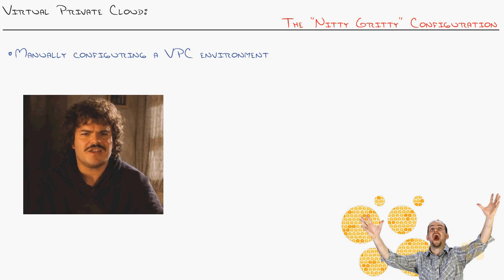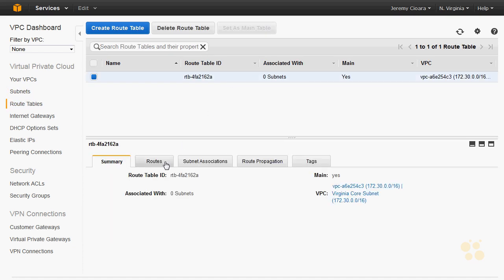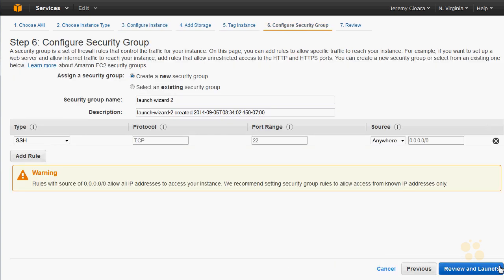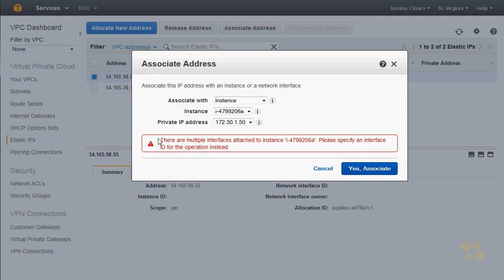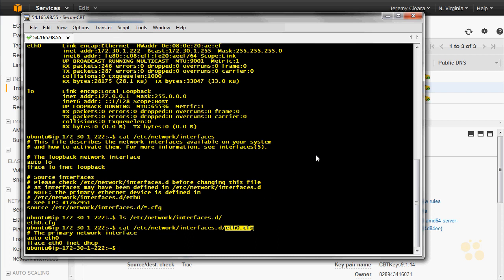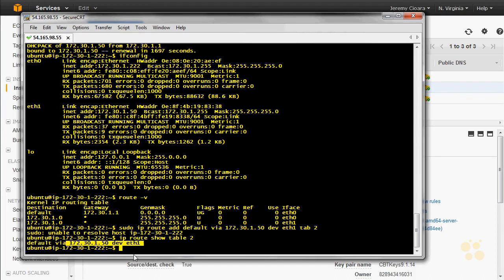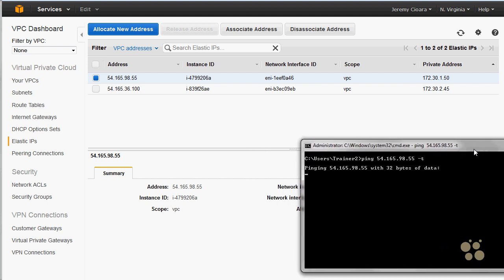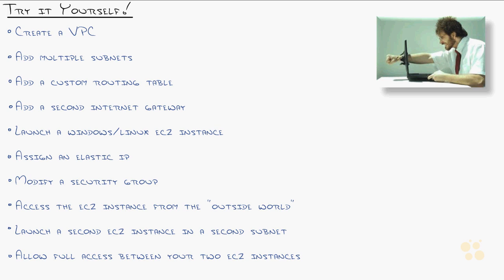VPC The Nitty Gritty Configuration | AWS SYSOPS PART 3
Creating a compelling video description for an AWS SysOps Administrator certification video is essential to capture the audience's attention and provide a clear overview of the content. Here's a video description:

🚀 Unlock the Power of the Cloud with AWS SysOps Certification! 🌐

Are you ready to take your IT career to the next level? Dive into the world of cloud computing and become an AWS Certified SysOps Administrator!

In this engaging and comprehensive video, we'll guide you through the exciting journey of AWS SysOps certification, showing you the skills and knowledge you need to succeed in this dynamic field.

🔹 Master AWS Services: Explore the wide array of AWS services, from EC2 instances and S3 storage to RDS databases and VPC networking. Learn how to deploy, configure, and manage these services effectively.

🔹 Ensure System Reliability: Discover the secrets of system monitoring, optimization, and troubleshooting. Keep your applications running smoothly with real-time insights and proactive solutions.

🔹 Fortify Security: Learn how to fortify your cloud environment with robust security measures. Understand identity and access management, encryption, and compliance to protect your data and infrastructure.

🔹 Automate Like a Pro: Unleash the power of automation with AWS CloudFormation, CLI, and other tools. Reduce manual tasks, enhance efficiency, and stay ahead in the cloud game.

🔹 Scale with Confidence: Dive into the world of scalability and cost optimization. Ensure your systems can handle any workload while keeping budgets in check.

🔹 Expert Tips & Tricks: Benefit from expert tips, best practices, and real-world scenarios that will help you excel in your SysOps role.

🎓 Whether you're a seasoned IT pro or just starting your cloud journey, this video is your gateway to becoming an AWS Certified SysOps Administrator. Boost your career prospects, work with cutting-edge technology, and join the ranks of AWS experts!

📈 Don't miss this opportunity to elevate your skills and transform your career. Watch now and embark on a journey towards cloud mastery with AWS SysOps certification! 💡